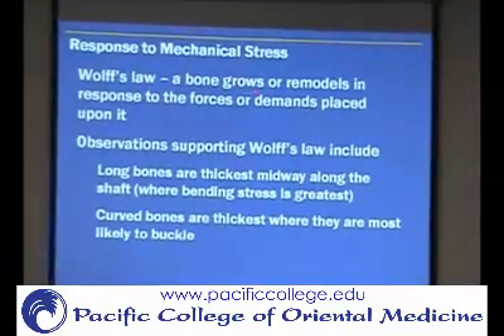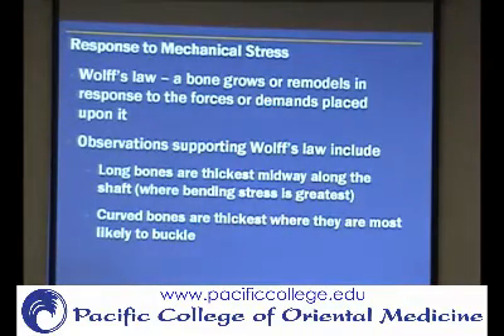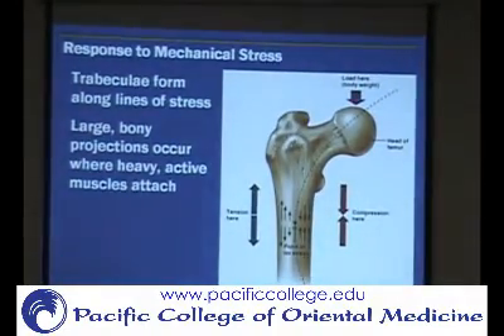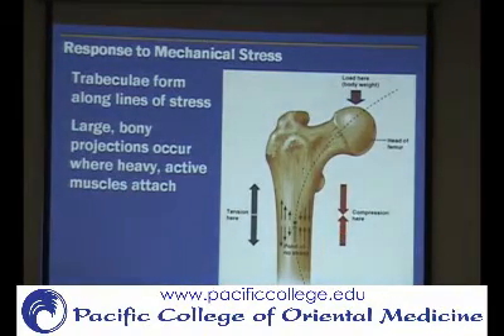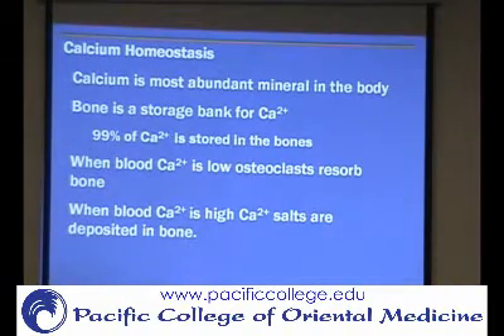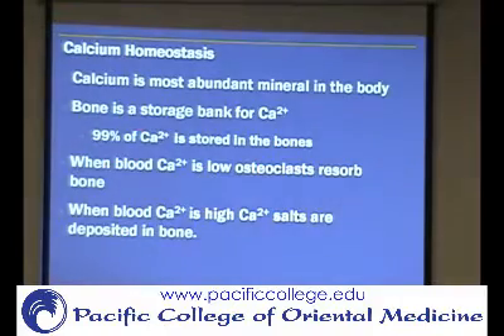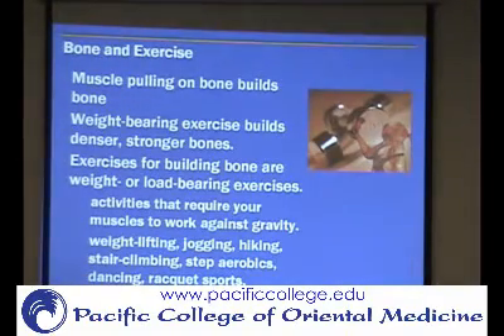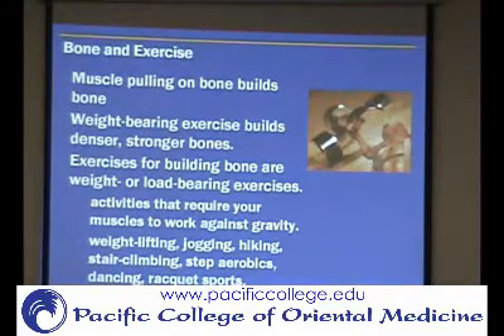WK 2 P9 Bone Physiology Mechanical Stress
Bone Anatomy & Physiology